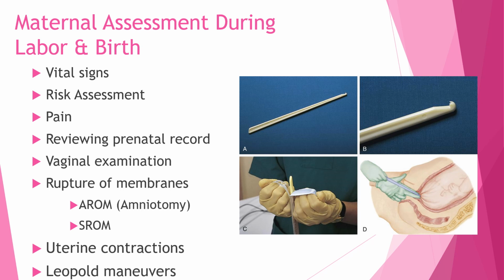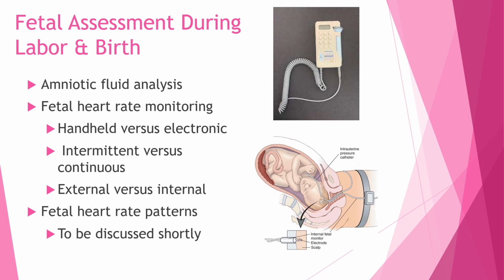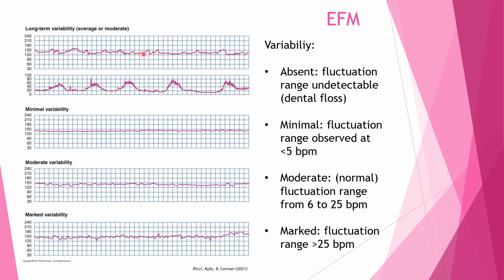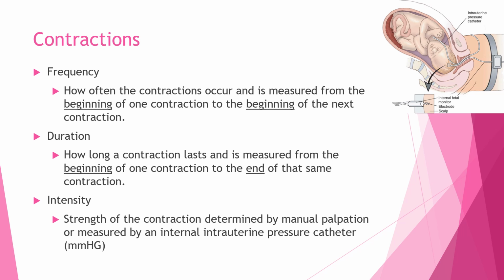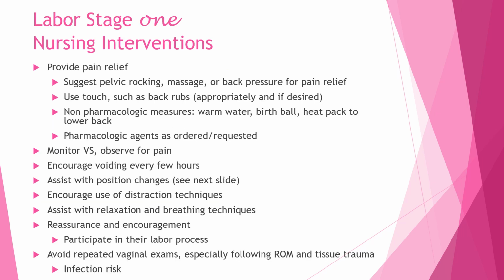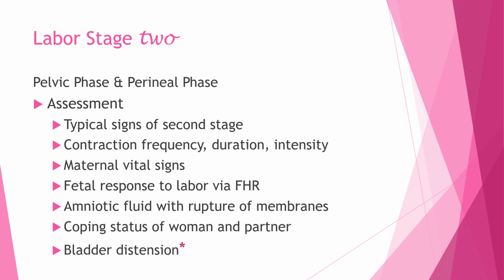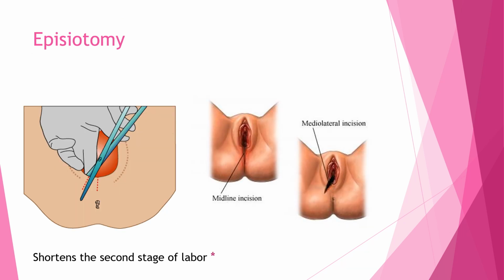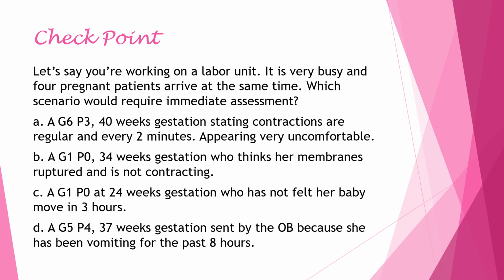[NSG 2_03.06] Applying the Nursing Process to the Care of the Family During Labor